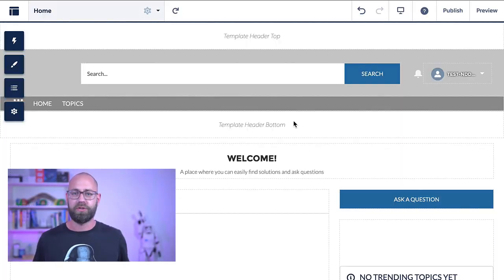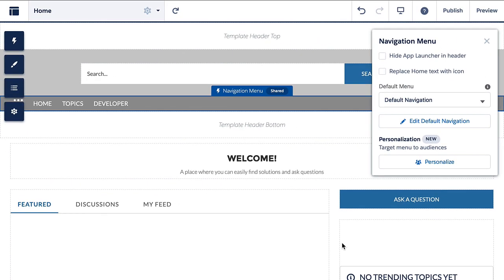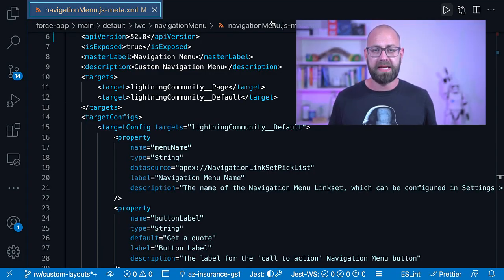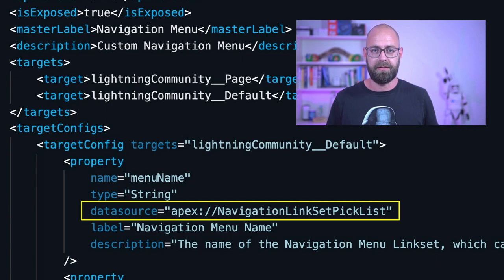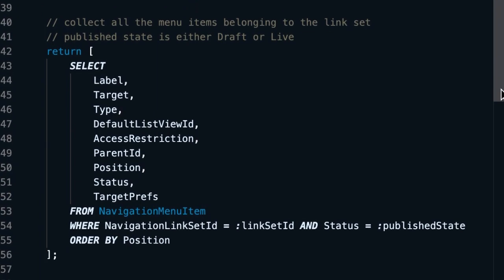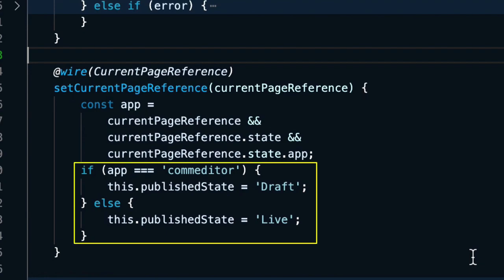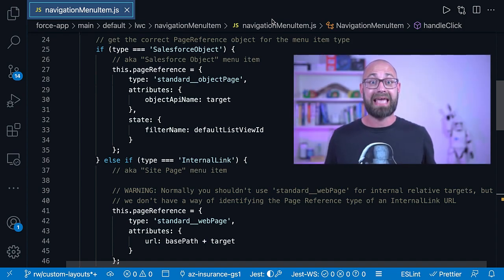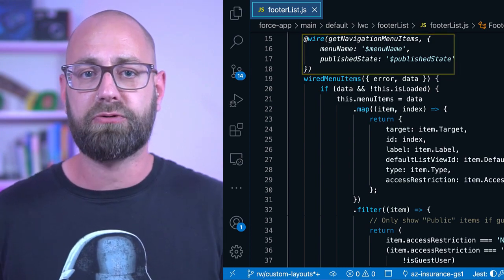Building custom navigation and footers for LWR sites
In this third episode of this series we'll look at how you can (and have to) build your own custom navigation and footer components for Experience Cloud LWR sites.

0:25 - Standard navigation overview
1:41 - Menu item elements
2:21 - Custom navigation overview
3:20 - Components to build a custom navigation
6:51 - Code walkthrough summary
8:50 - Re-use navigation code for building footer links